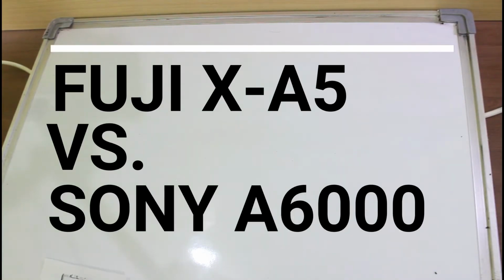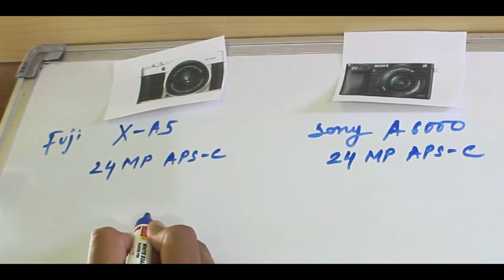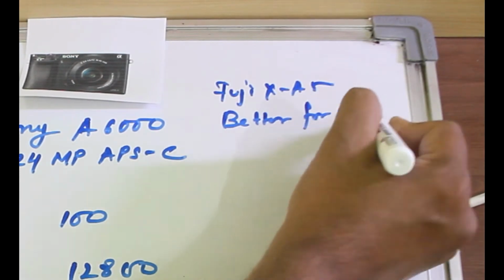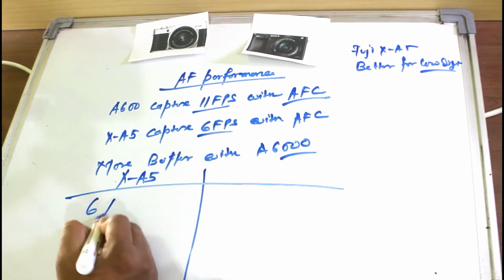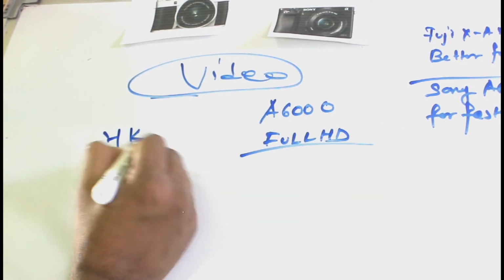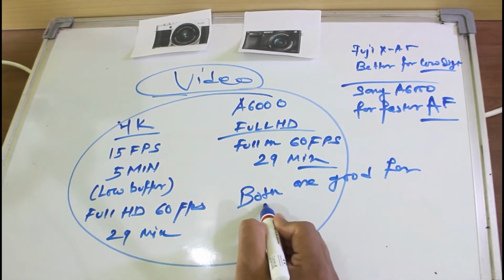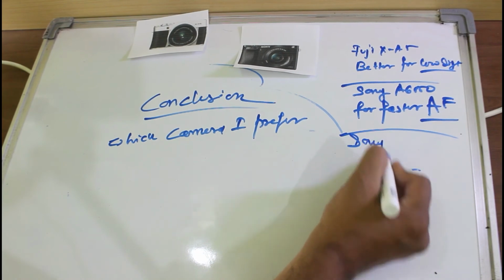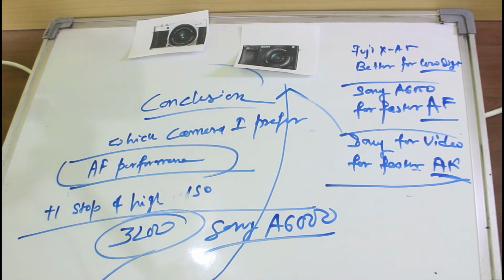Fuji X-A5 vs Sony A6000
Most Detailed Comparison Ever - We have selected X-A5 with the Sony A6000 camera and let's see in the video which camera is really usable to you and why